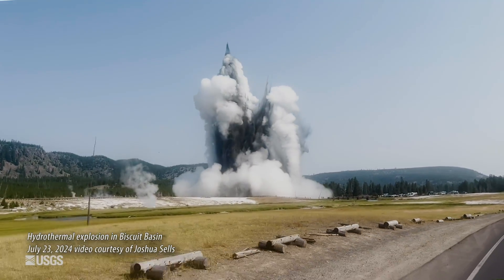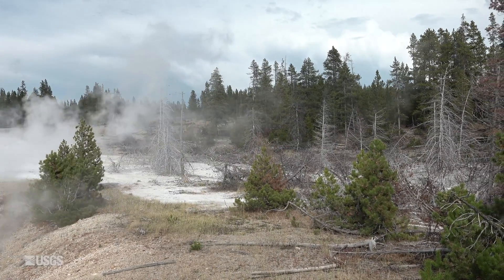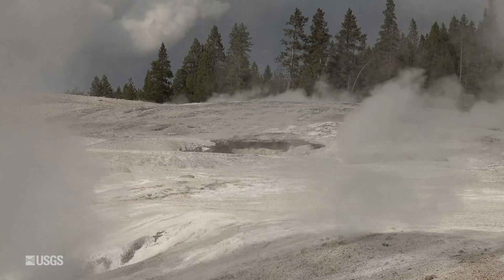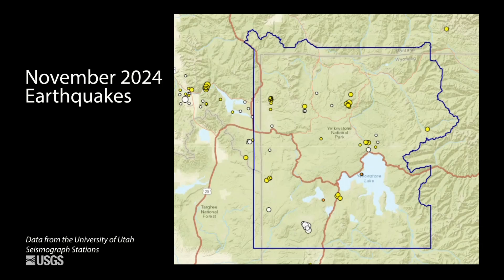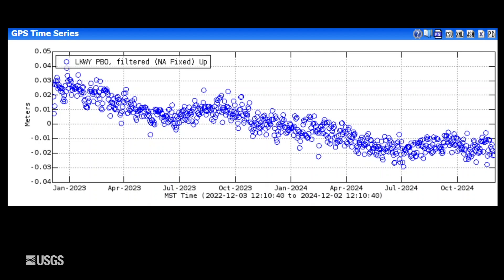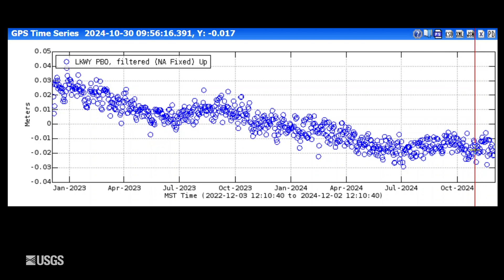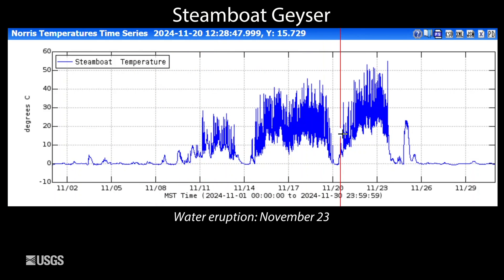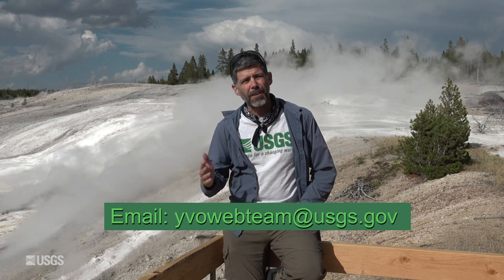Hydrothermal Explosions — more common than you think! (Yellowstone Monthly Update - Dec 2024)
The hydrothermal explosion in Biscuit Basin stole all the headlines. But did you know there was a smaller hydrothermal explosion in Norris Geyser Basin on April 15, 2024? That explosion was detected by a new infrasound sensor installed this past September. Watch to learn more.

🕙 Video Chapters 🕙
0:00 Introduction
1:39 What happened in Yellowstone last month?

📊 Watch @USGSPresentations  for presentations.

🔨 Watch @USGSTrainings  for training/how-to related content.